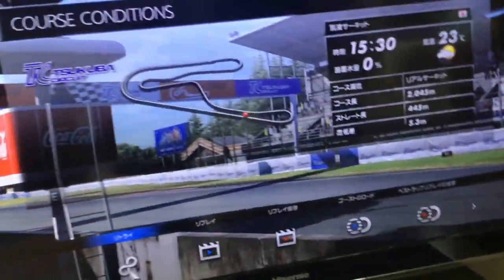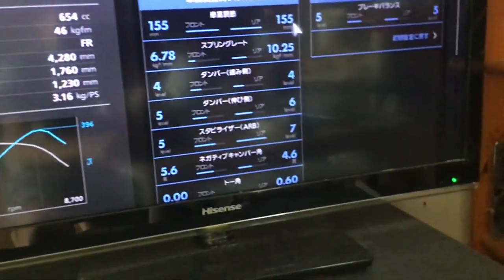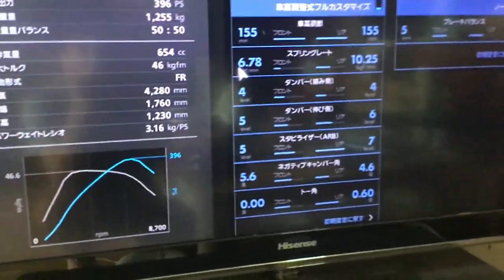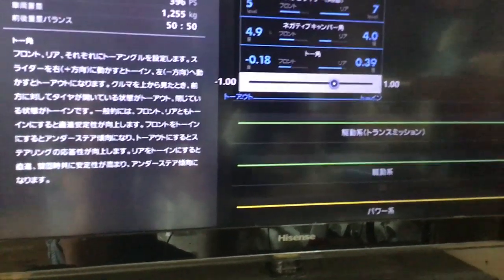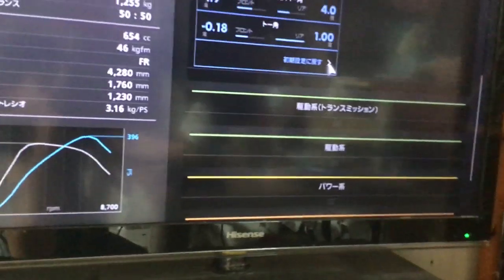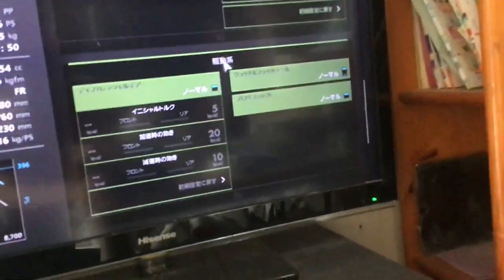lol drift | Gran turismo series.